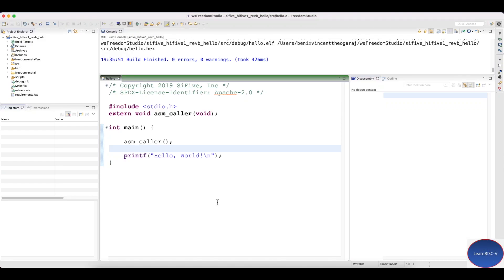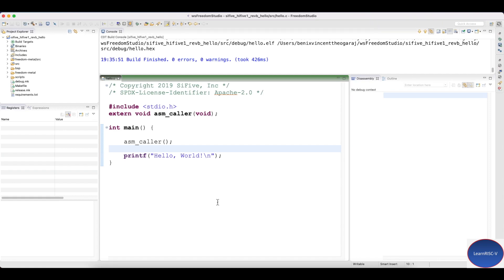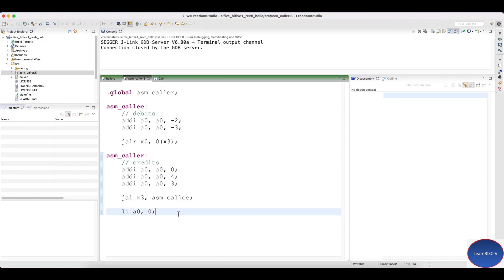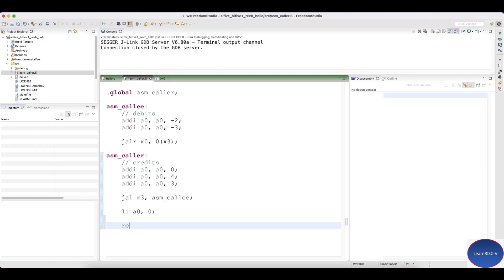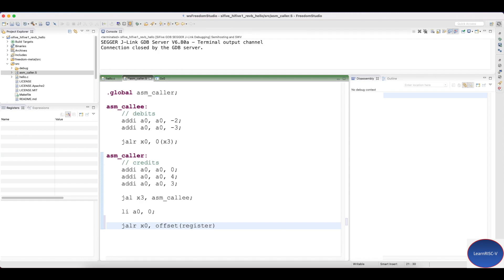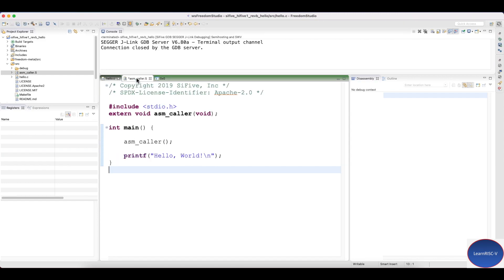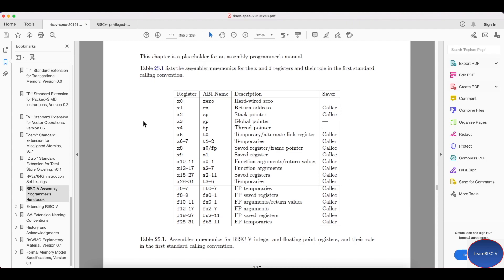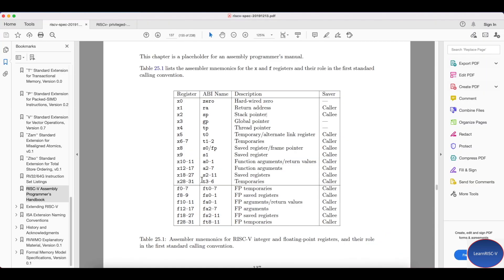RISC-V Procedure call and calling convention for C assembly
This video discusses about the calling convention for RISC-V in procedure calls.